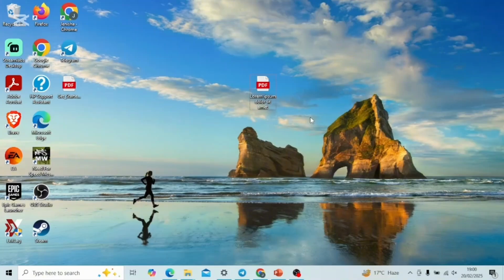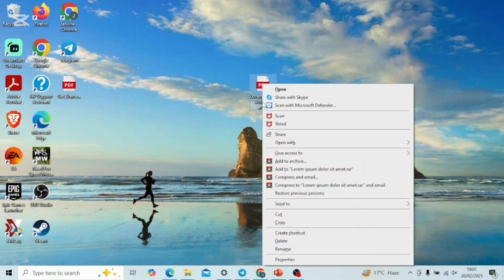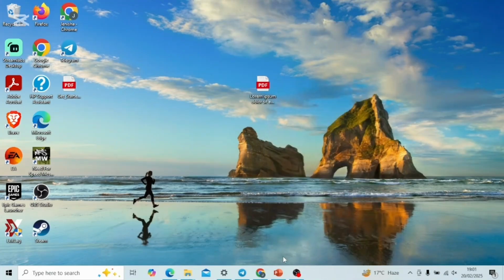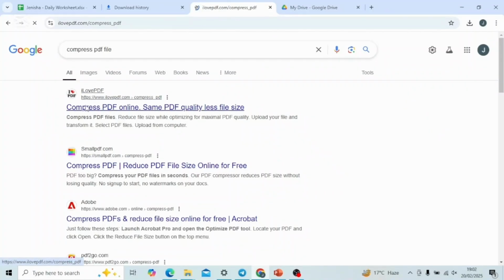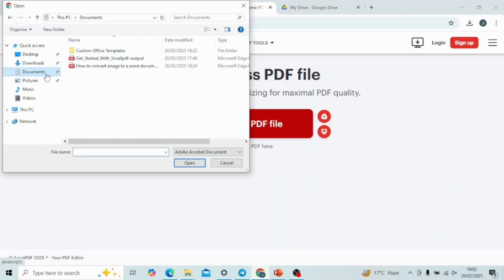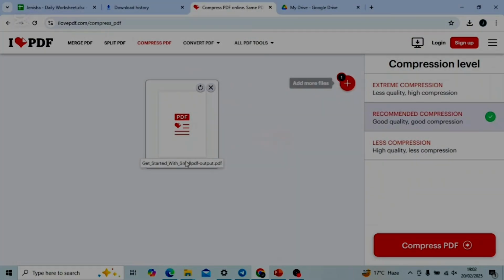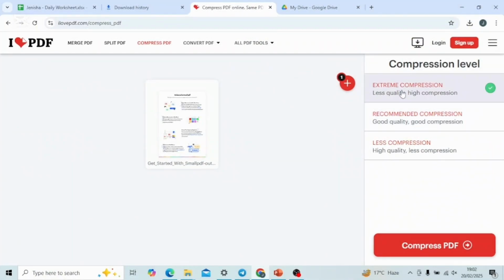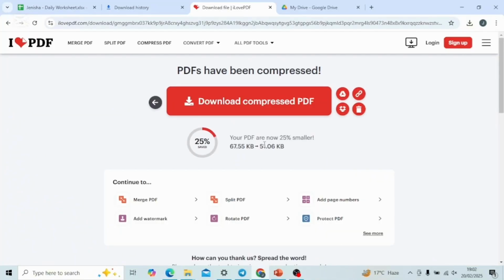How to Compress PDF File Size (EASY)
Need to reduce the size of your PDF file? This video will guide you through the steps to quickly and easily compress a PDF without losing quality. Whether you're asking, "How do I reduce PDF file size?" or need help optimizing your document, this tutorial has you covered. Learn how to shrink large PDF files for easier sharing and storage. Watch now to see how you can compress a PDF file today!

Timestamps:
00:00 How to Compress PDF File Size
00:10 How Do I Reduce the Size of a PDF File?